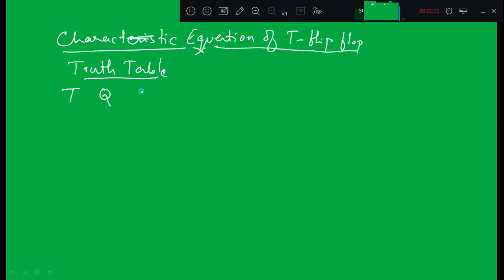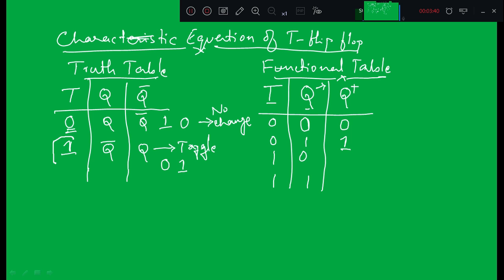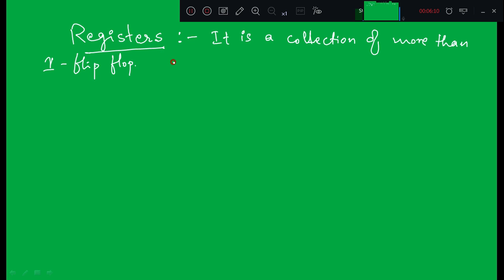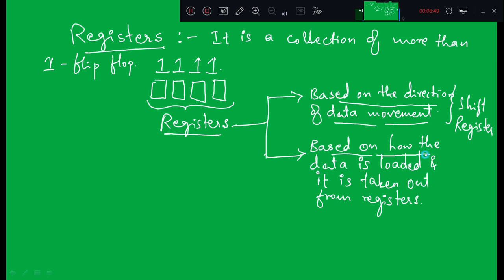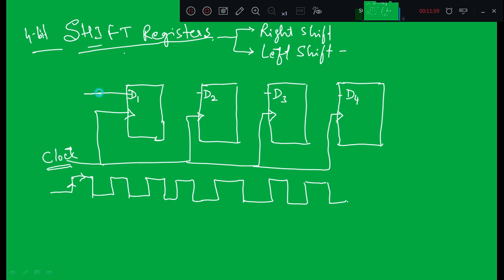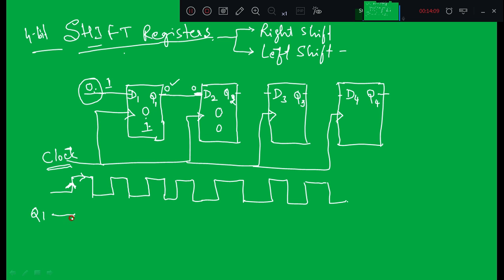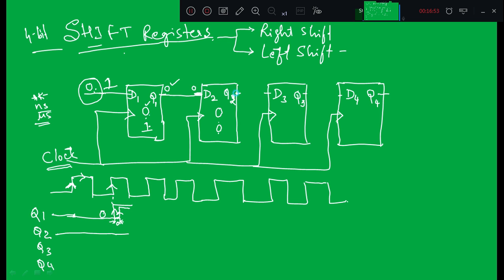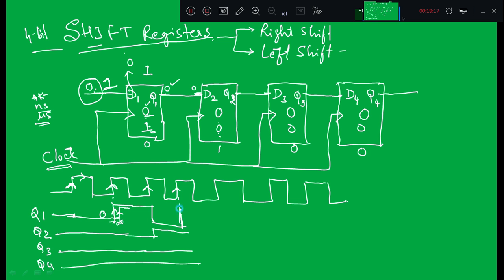Shift Register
This video explains the basics of shift register and its operation.